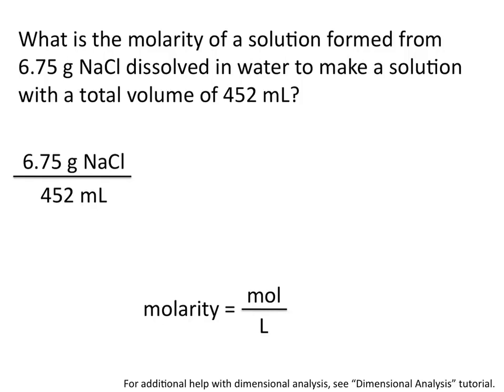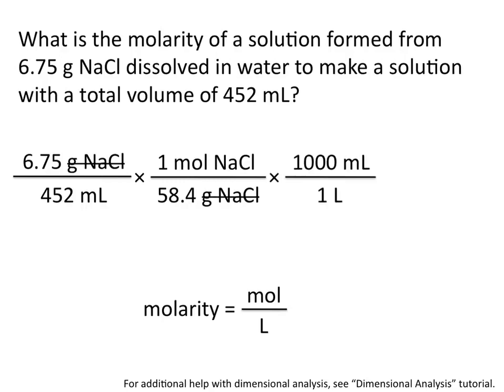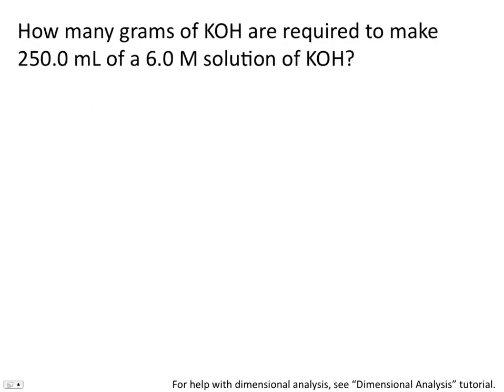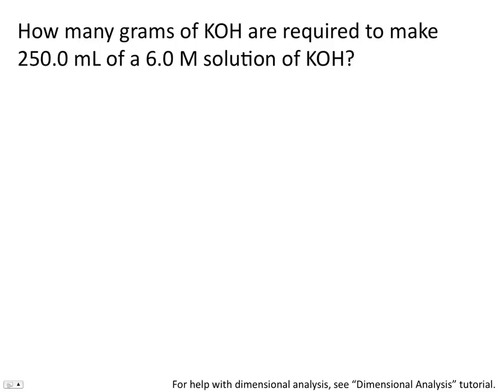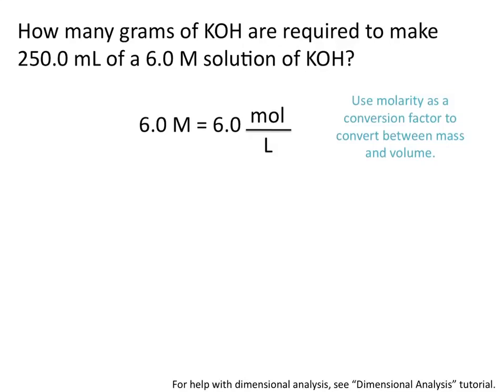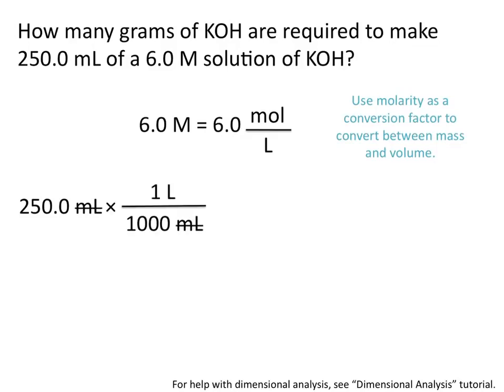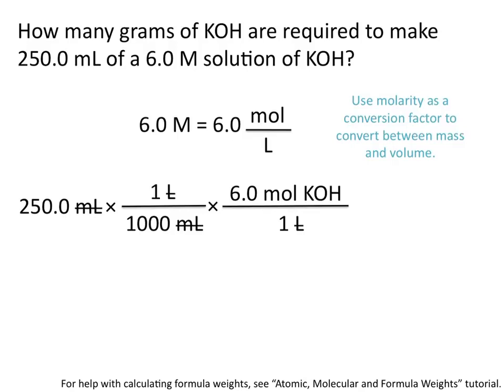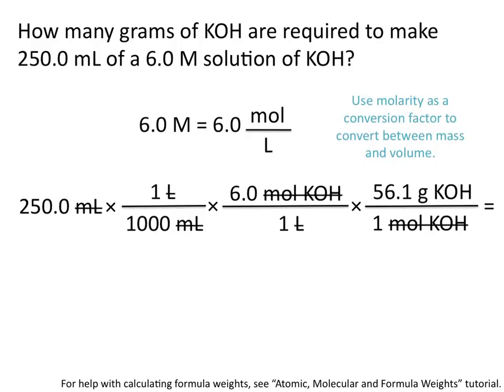Molarity Chemistry Tutorial